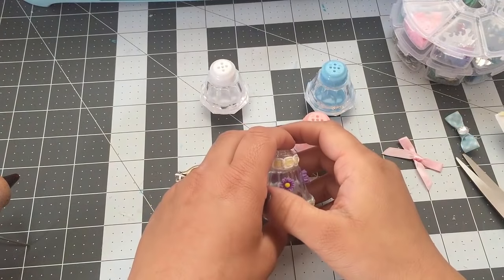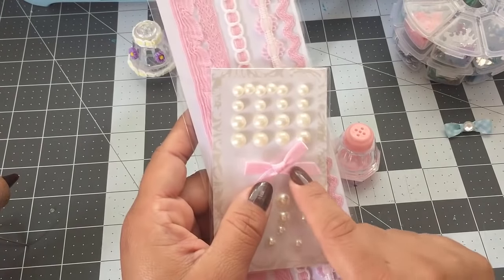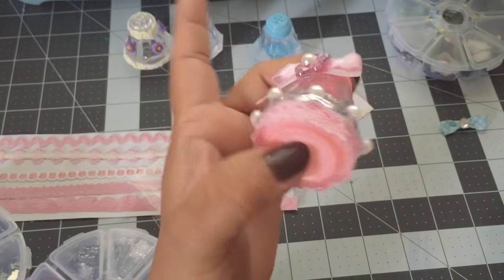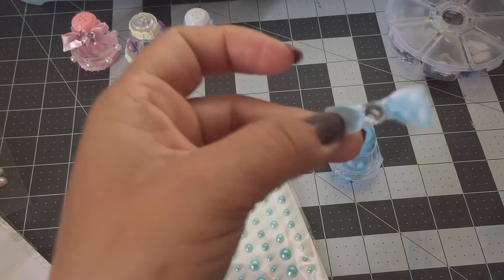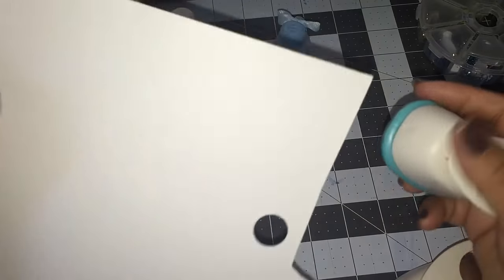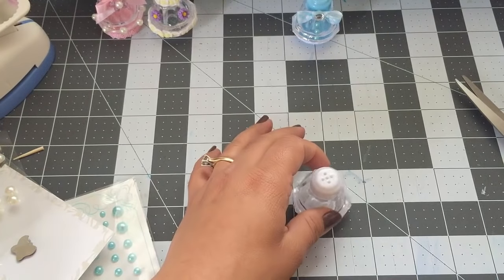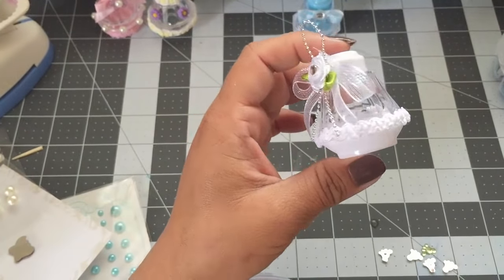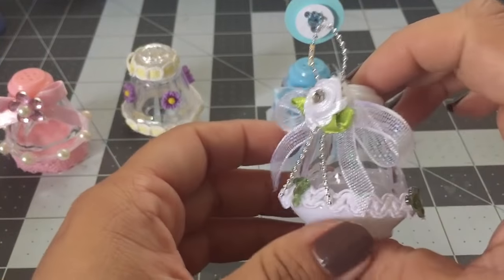Baby Shower Party Favors (Salt Shakers)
Thanks again.